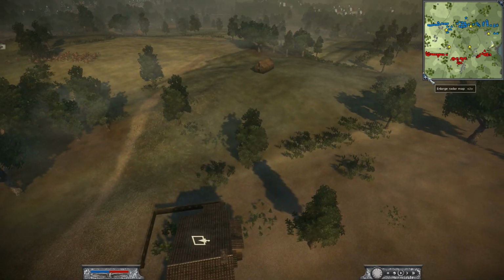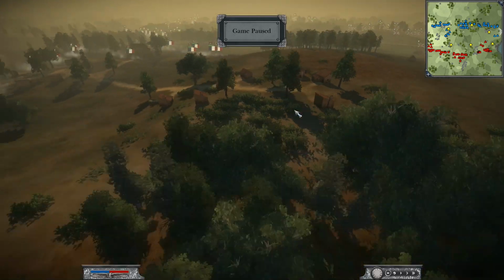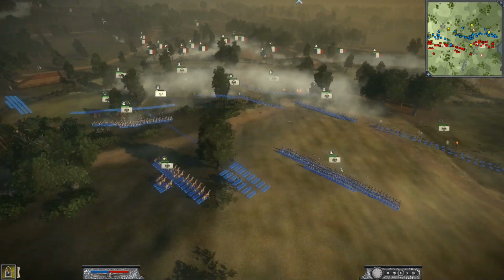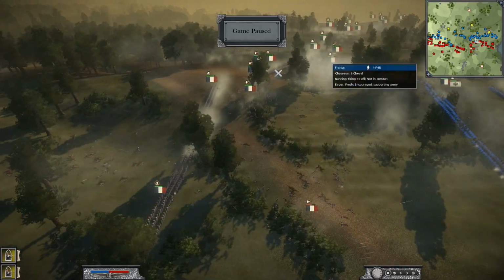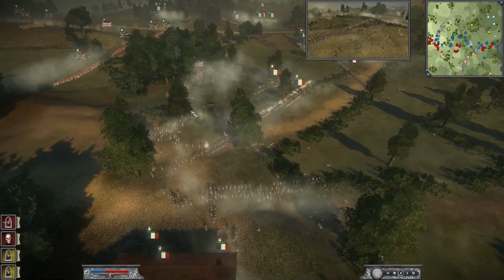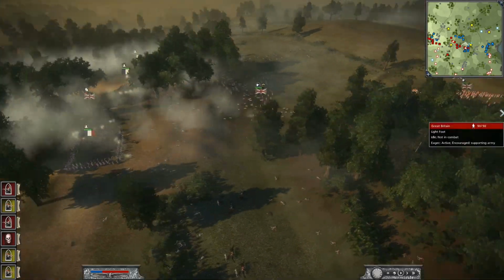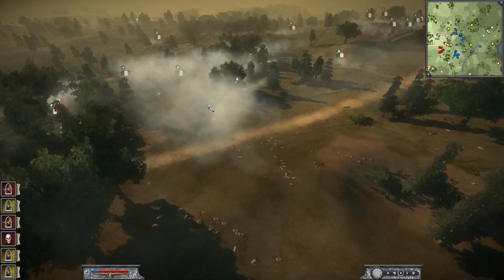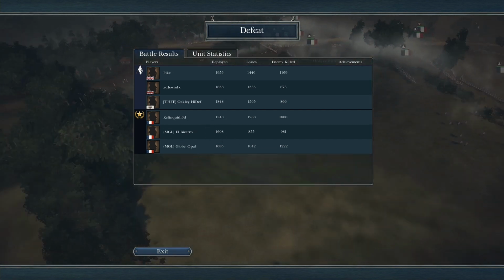Alright chaps, lets line up (Massive Battles)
Smoke covers the battlefield and soon... so will the bodies